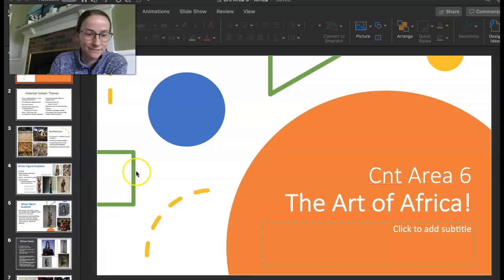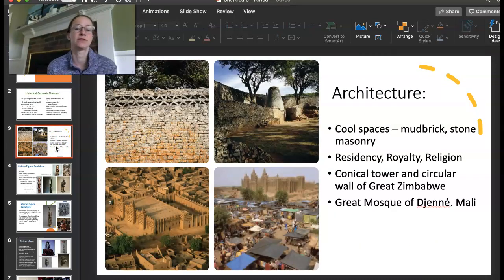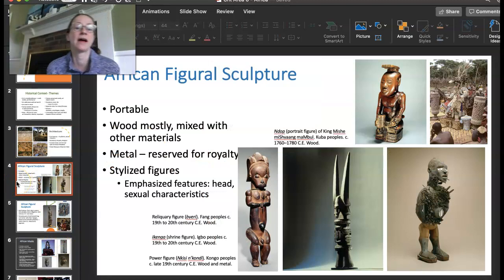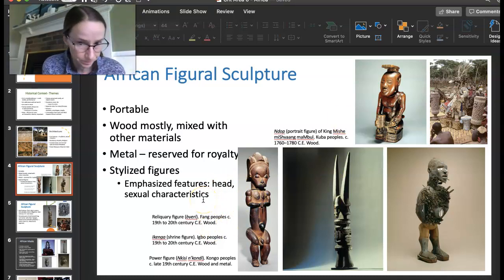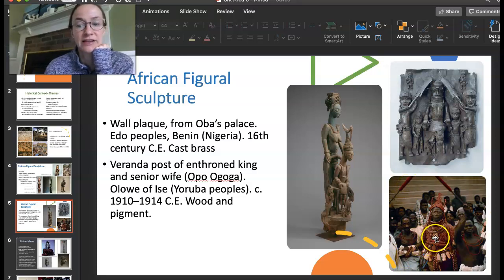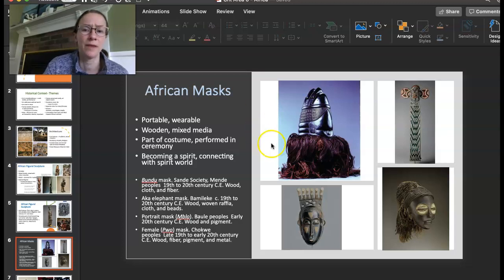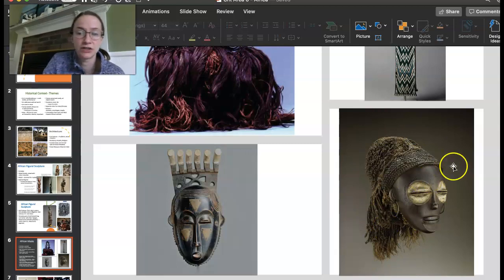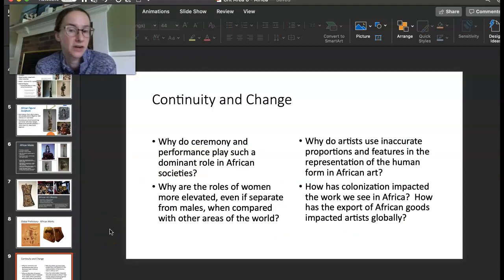Cnt Area 6 - Africa